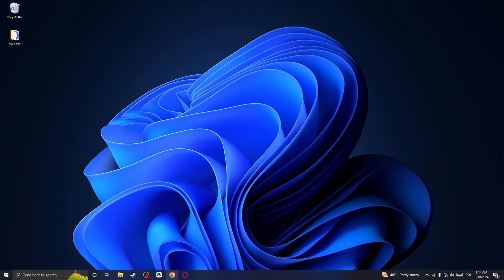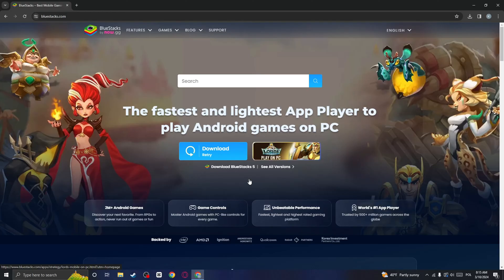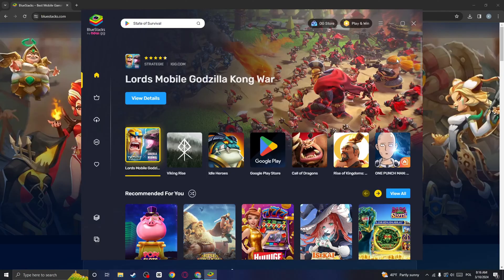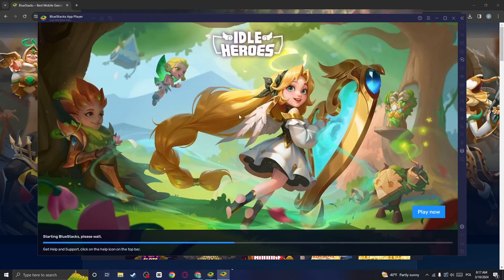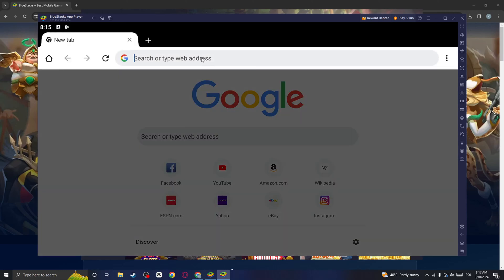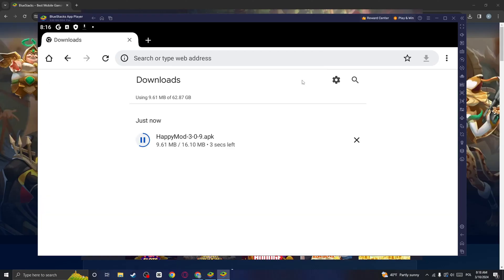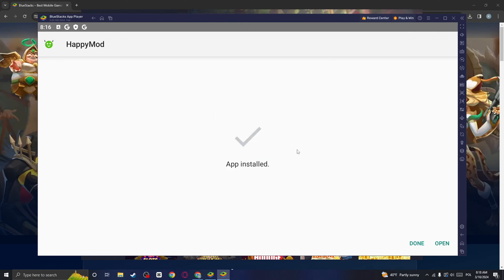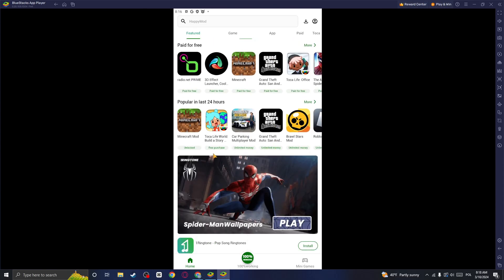How to DOWNLOAD HAPPYMOD on PC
😁 | Quick & Straight to the Point | 🎥
In this video i want to talk about how to download happymod on your pc or laptop. So basically many people want to have mods and different games on their pc and they want to install happymod, but they don't know how to do it. That's why I want to show you how to download happymod on your pc or laptop. The tutorial works for any windows version like windows 10, windows 11 and works on other operating systems like mac or linux. I hope this video have helped you to download happy mod on your pc or laptop!